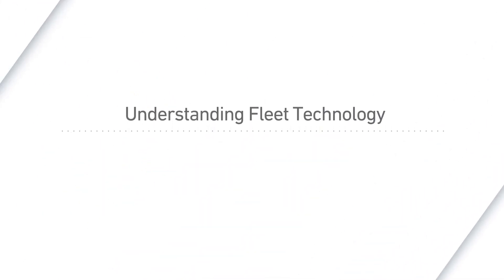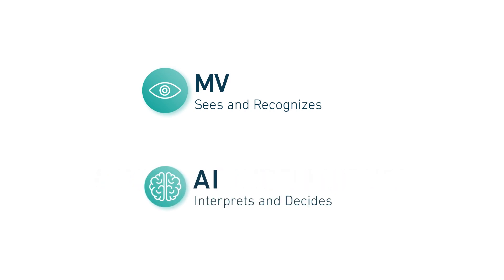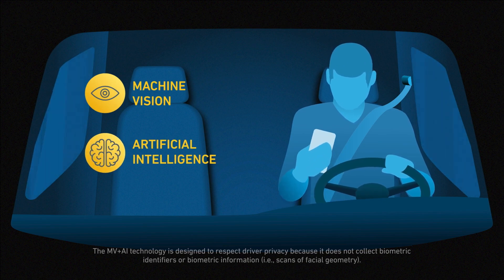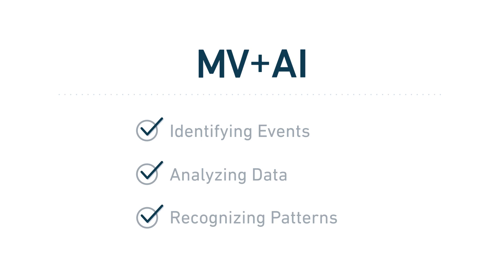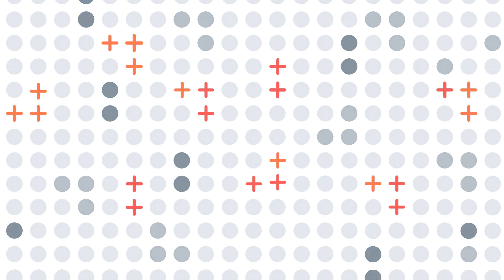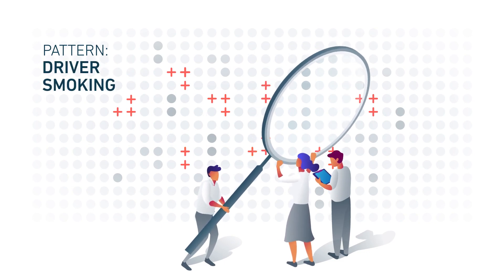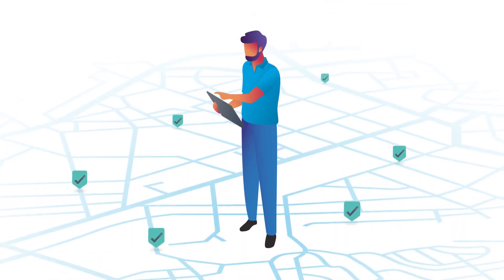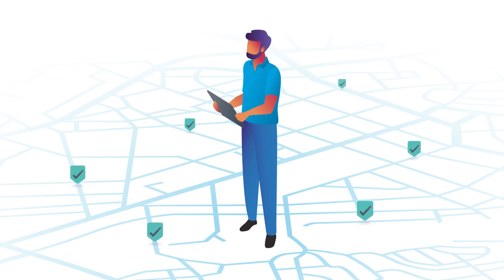Machine Vision + Artificial Intelligence - Technology Overview